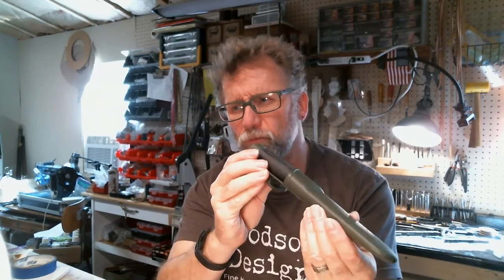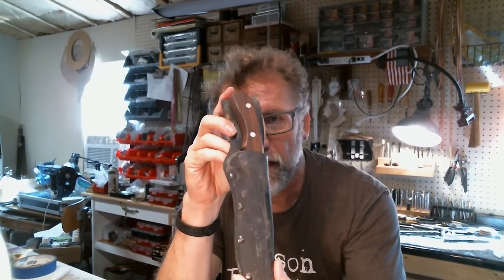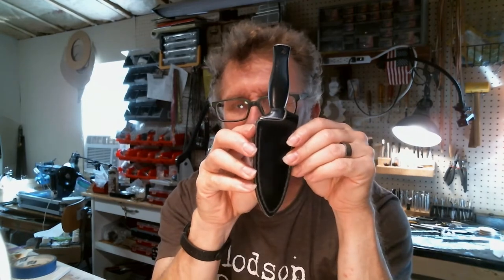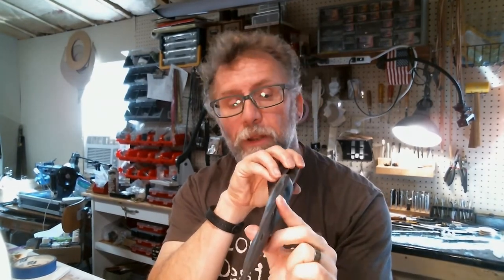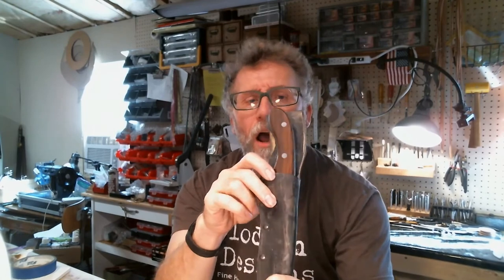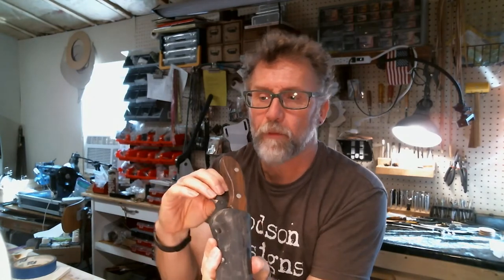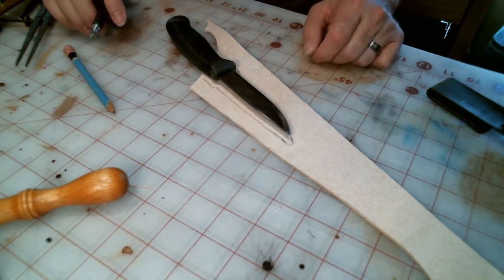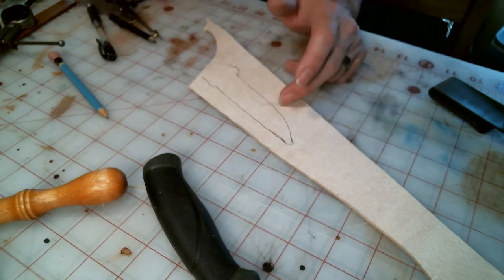Dodson Creates in Leather! -How to make a Sheath -- Patterning and cutting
Dodson Creates in Leather! -How to make a Basic Sheath. Selecting a style, patterning, and cutting. In this episode, Donald Dodson of Dodson Designs goes through the basics of patterning and cutting the parts to make a basic later sheath. Basic parts of sheaths are covered as well, as choosing the right sheath.
A good start for crafters, or leatherworkers just starting out.